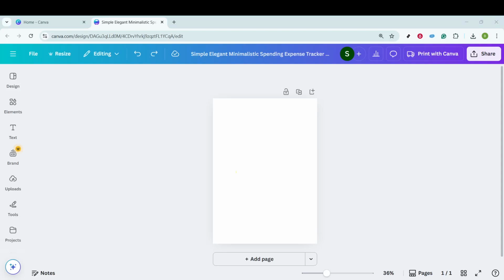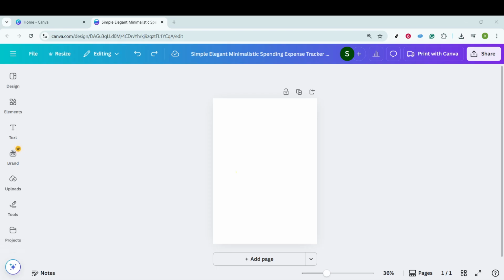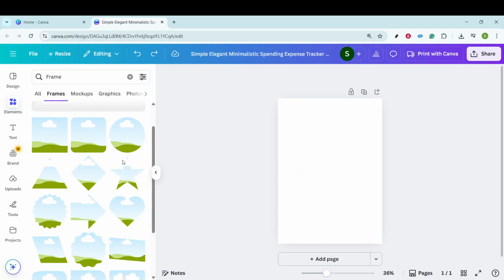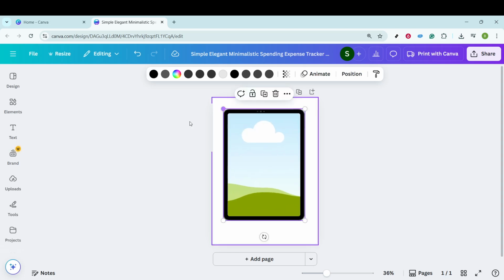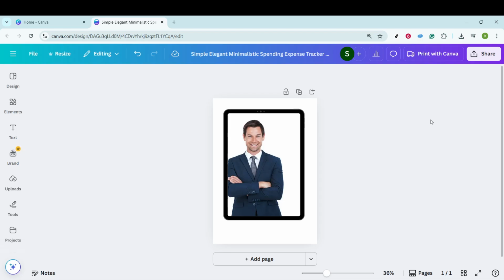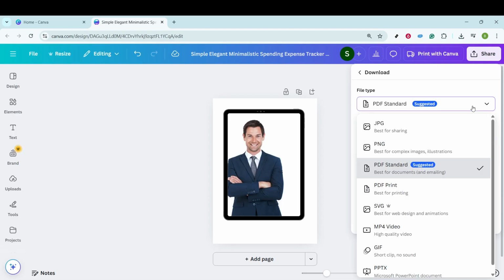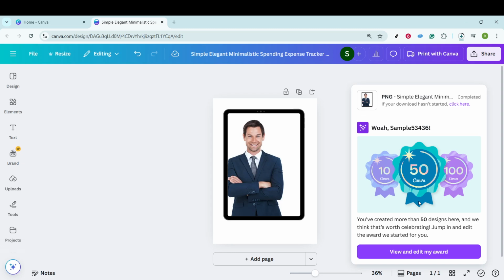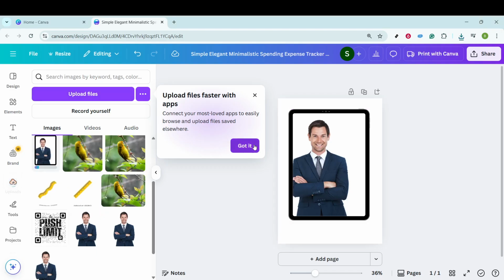How to Add a Drop Shadow to a Canva Frame [2026 Full Guide]